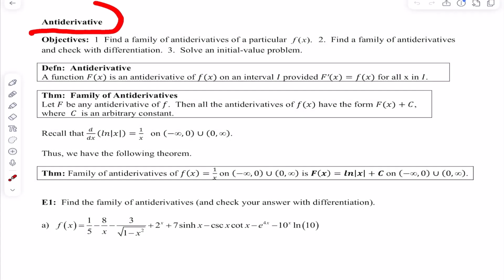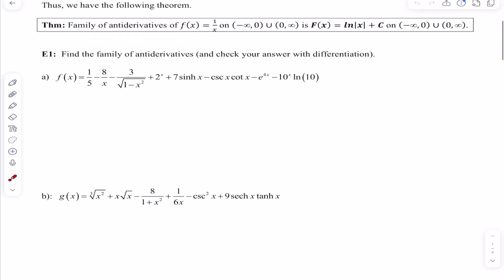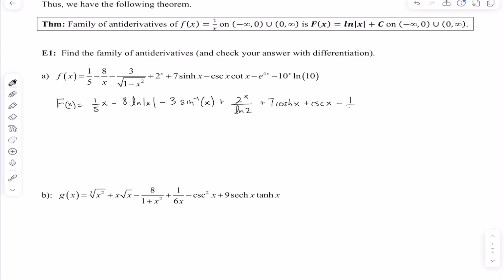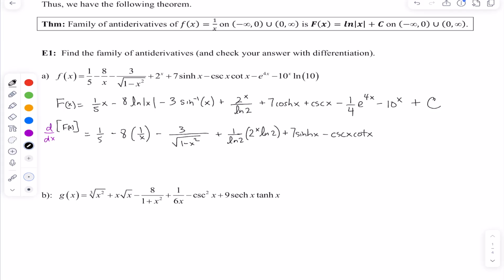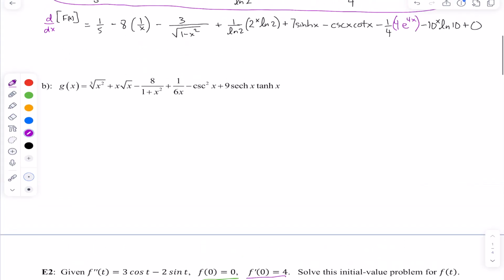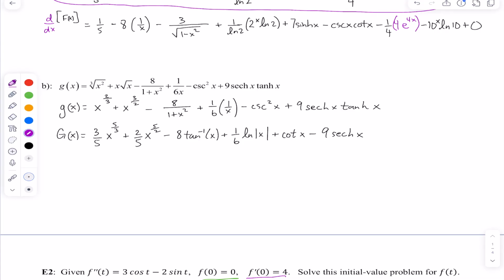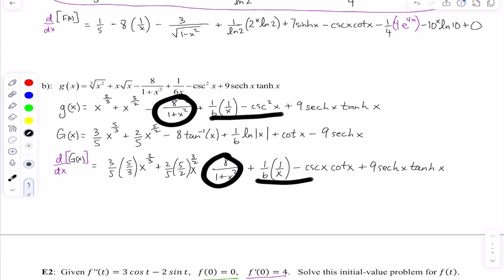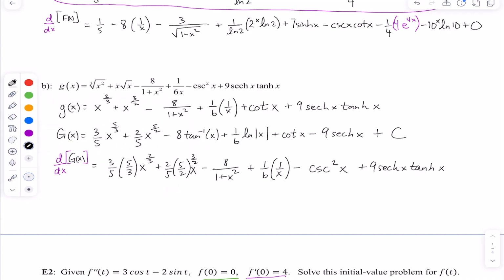71. The Antiderivative Function, Part I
Much of mathematics involves going forwards and backwards.  If we move forward with differentiation, then how do we proceed to go backwards with antidifferentiation?  There must be ways to get an antidifferentiation function.